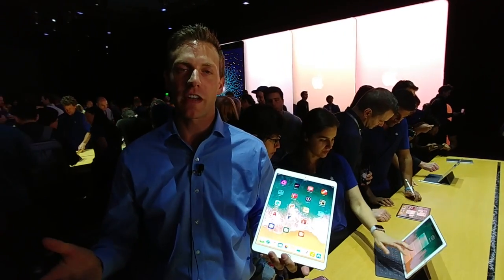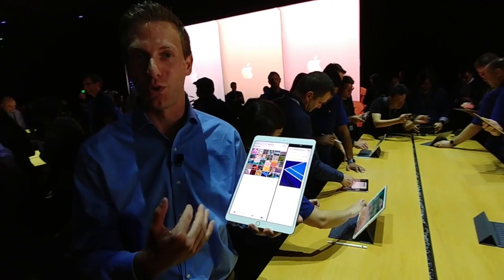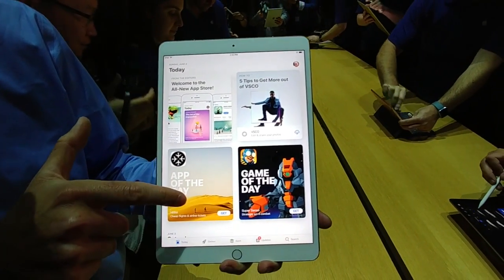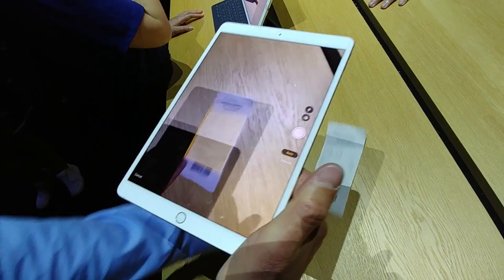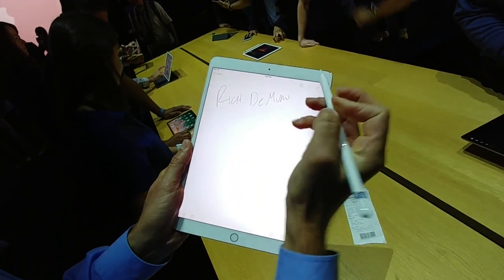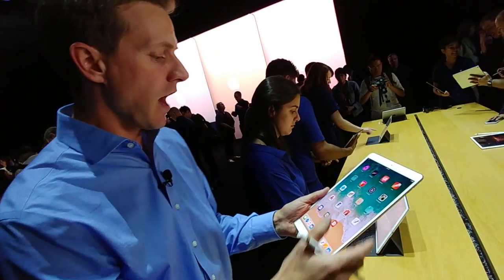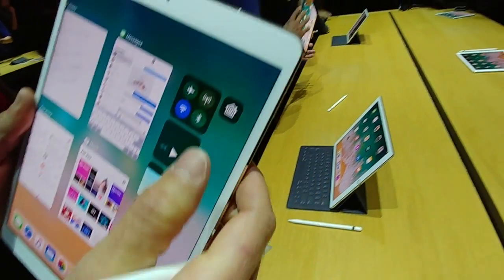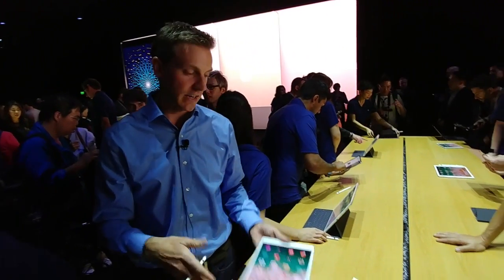New iOS 11 Features Hands On Demo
Here is a look at the new features coming to iOS 11:
Multitasking with dock, the Files app, camera document scanner, Apple Pencil tap direct to Notes, pay friends with Apple Pay and more.
As seen at WWDC 2017. iOS 11 will be a free software update for iPhone and iPad this fall.